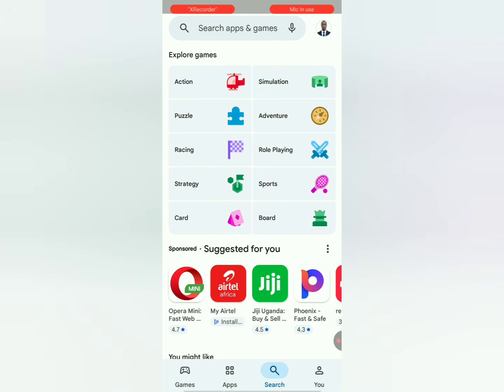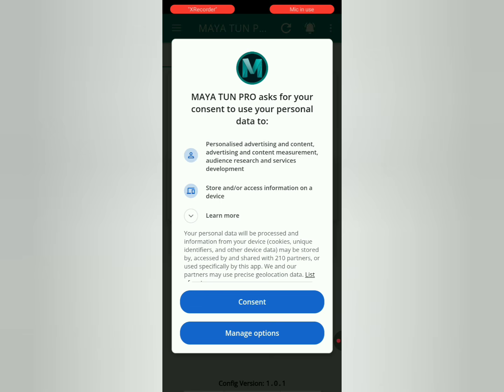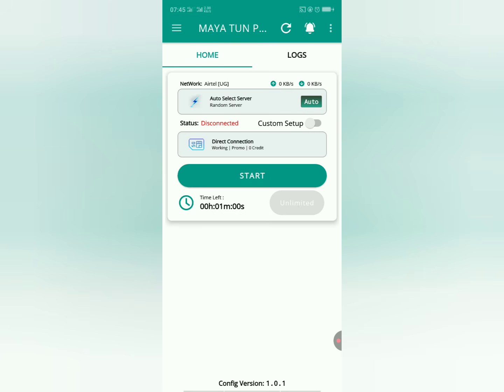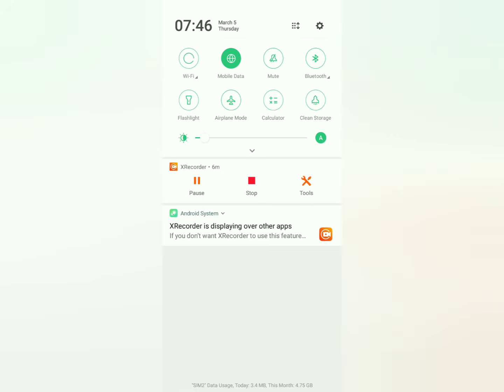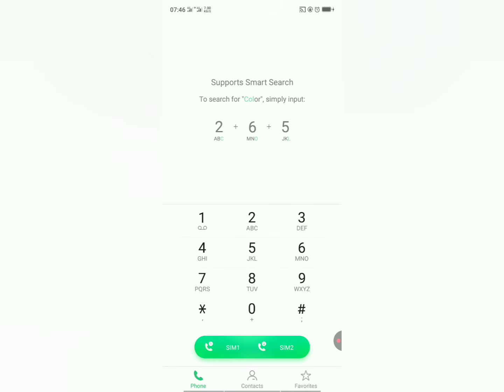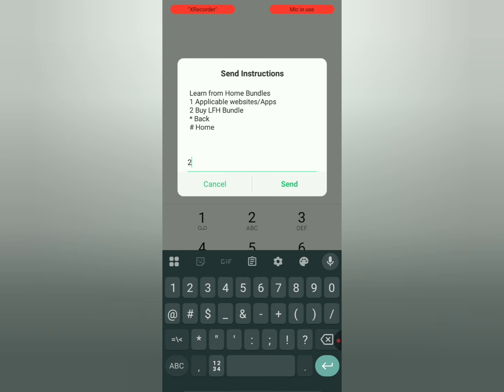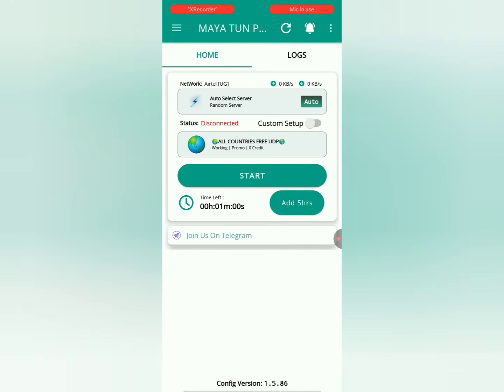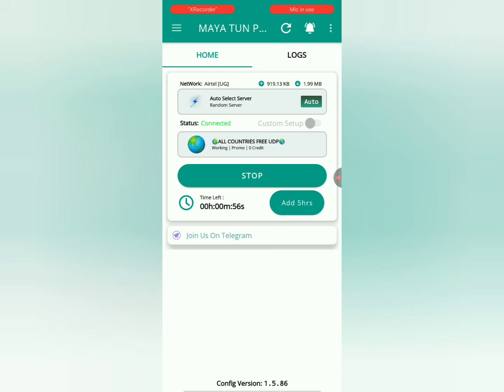MAYA TUN PRO VPN | Complete Setup Guide For a Secure Internet Access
How to setup MAYA TUN PRO VPN on using the correct configuration for a stable connection. In this tutorial, you will learn the complete process of installing MAYA TUN PRO VPN, adjusting the required settings, and connecting successfully on an Airtel Uganda SIM card.

This guide explains everything step by step so beginners can easily follow and understand how the configuration works. If you are looking for a simple way to configure MAYA TUN PRO VPN on your Android device, this video walks you through the entire process.

Make sure to watch the video until the end to see the full setup procedure and avoid common connection mistakes.

In this video you will learn:
• How to download MAYA TUN PRO VPN
• How to configure MAYA TUN PRO VPN on Airtel Uganda
• The correct settings for connection
• Tips for maintaining a stable VPN connection